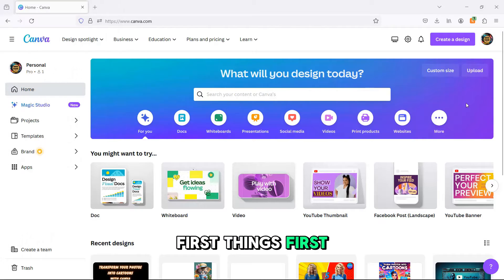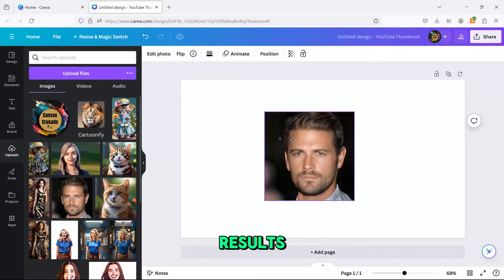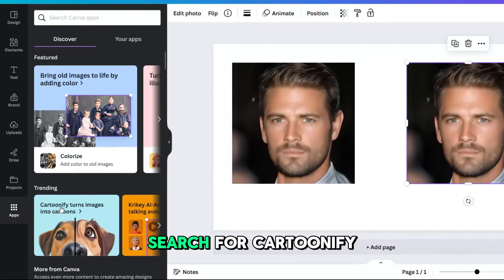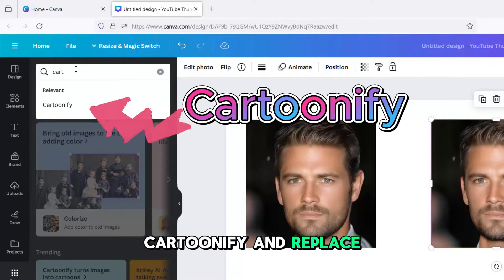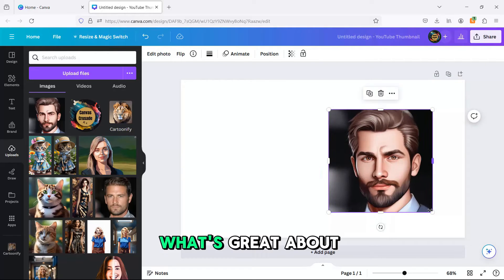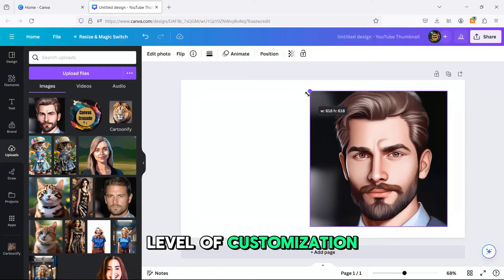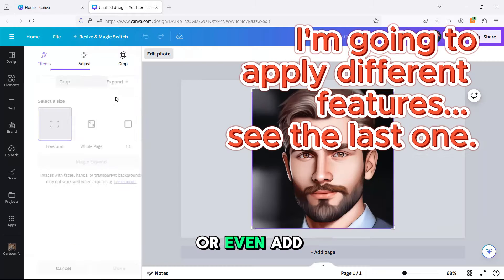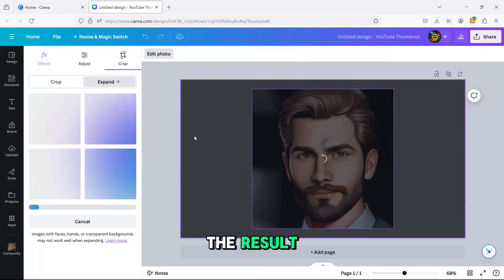Cartoonize Your Photos With Canva (EASY & FREE)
How to Cartoonize a Picture in Canva - Cartoonify Canva App
🌟 Dive into the world of creativity and turn your ordinary photos into extraordinary cartoons with our easy-to-follow tutorial! Using the latest features of the Canva app, we'll show you how to cartoonize any picture in minutes. Whether you're looking to spice up your social media, create unique gifts, or simply explore your artistic side, this video is your gateway to unleashing your inner cartoonist. No prior design skills required - just your enthusiasm and a picture to transform!

👇 Watch as we guide you through each step:
Selecting the perfect photo
Applying the magical 'Cartoonify' effect in Canva
Customizing your cartoon to make it truly yours
Saving and sharing your work with the world

✨✨ More design inspiration and tutorials on the Canvas Crusade! ✨✨

Click here to explore our playlists and discover a world of design tips, tricks, and tutorials! 🎨🖌️💡

🔍 Unveiling the Canvas Crusade 🔍

Hi, here at Canvas Crusade, we believe that everyone can unleash their creativity with Canva.

So if you want to:
- Transform your ideas into visually stunning graphics with Canva. 🎨
- Learn from passionate designers and master the art of digital design. 🖌️